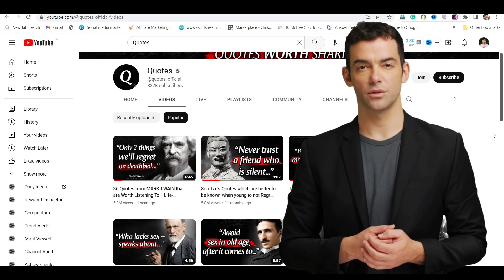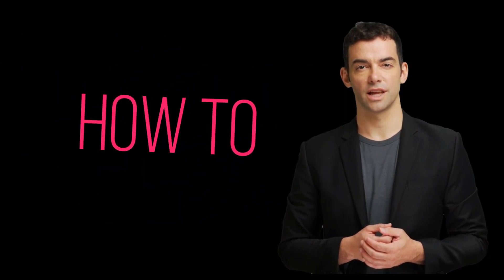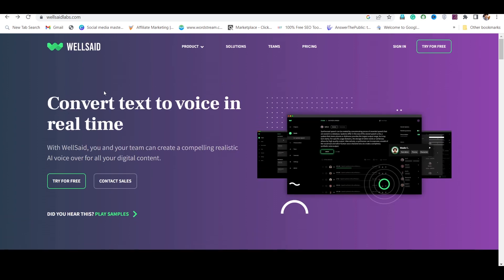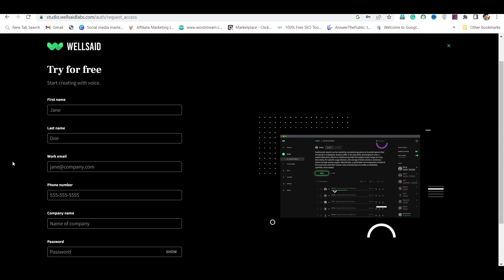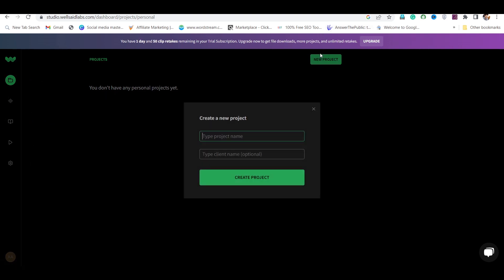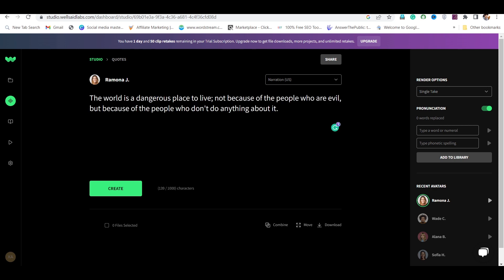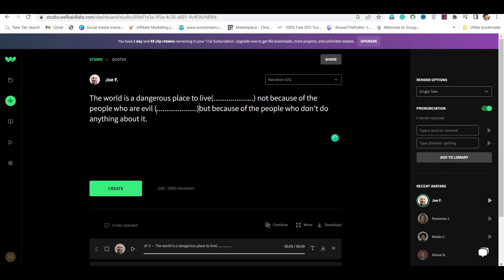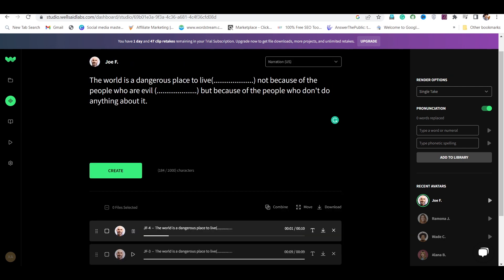how to generate realstic ai voice for QUOTES Channel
how to generate realistic ai voice for QUOTES Channel || best ai voice for quotes 2023

Experience the power of AI-generated voices as we present a collection of motivational quotes voiced over by the best AI voice generator. Our video showcases the incredible accuracy and emotion in each quote, bringing words to life through the seamless combination of text-to-speech software and the finest AI voice for YouTube videos.

Join us on this inspiring journey, unlock your potential, and learn how to create your own quotes voiceover.